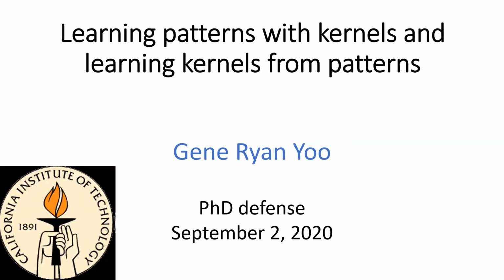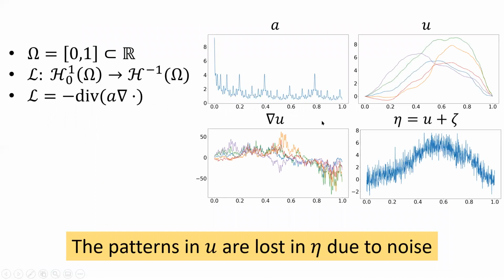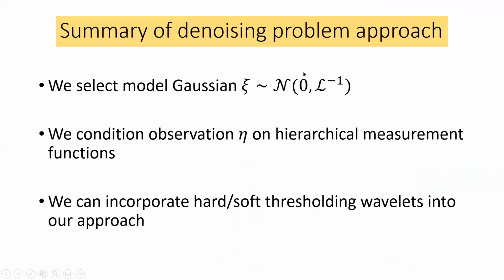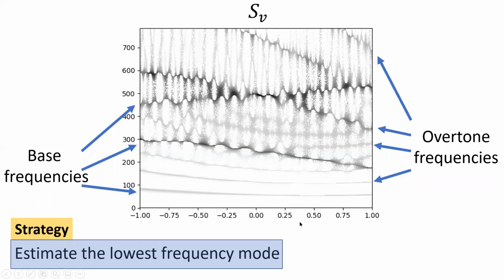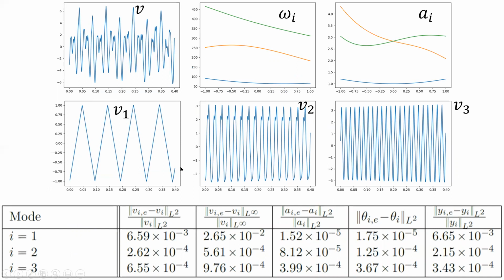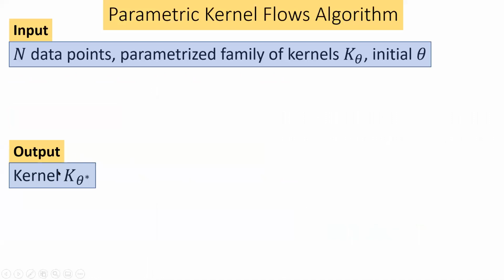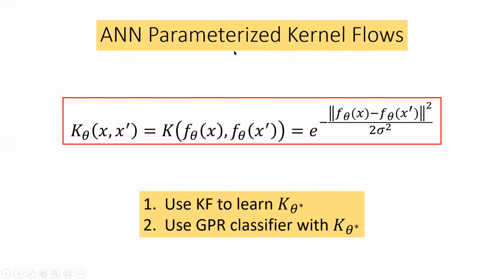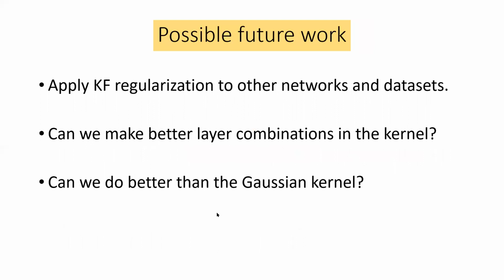Learning patterns with kernels and learning kernels from patterns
Speaker: Gene Ryan Yoo

Title: Learning patterns with kernels and learning kernels from patterns